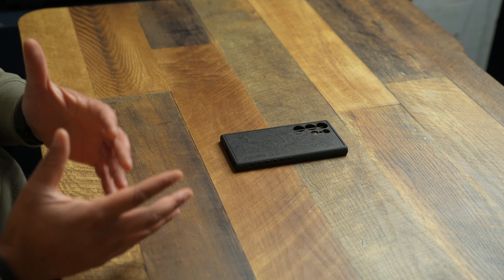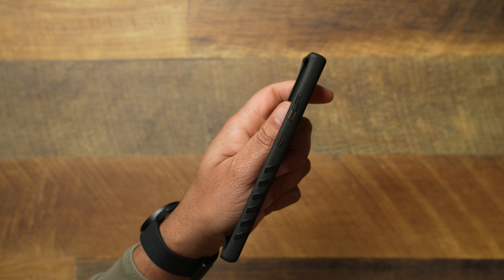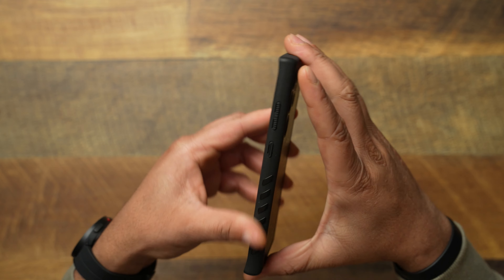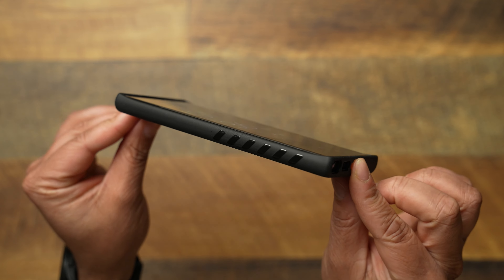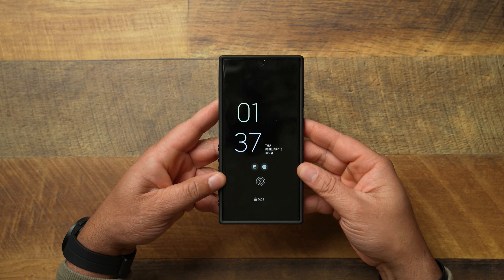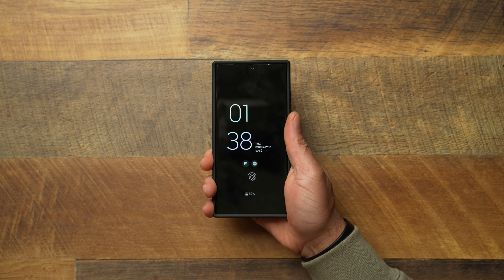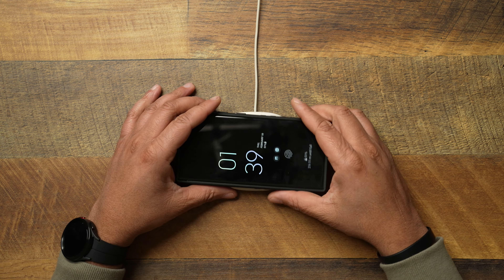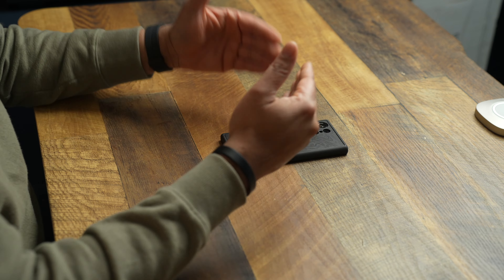Samsung Galaxy S23 Ultra dBrand Grip Case Review! ONE OF THE BEST!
The dBrand Grip for the Samsung Galaxy S23 Ultra is easily one of the best on the market. With all of the case features on point, then adding the customization of skins you can choose from, makes the perfect case!